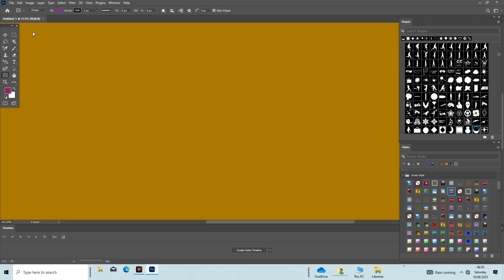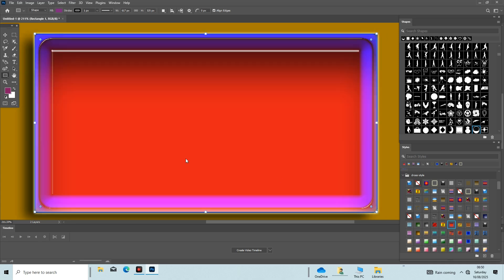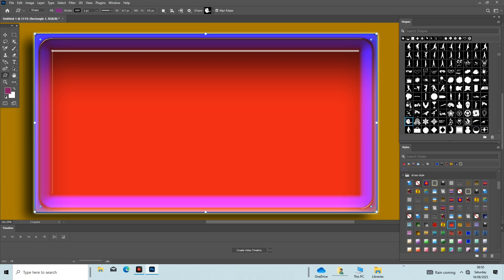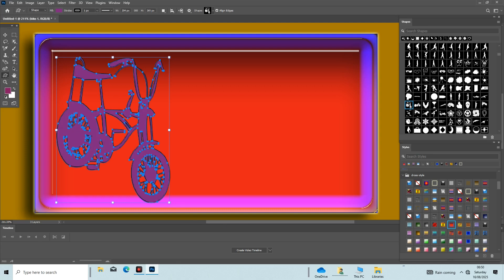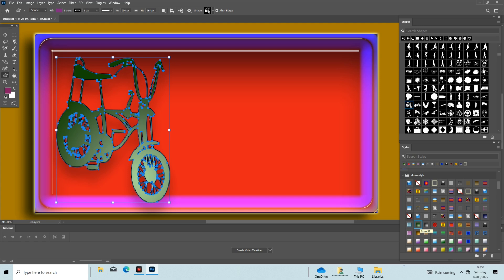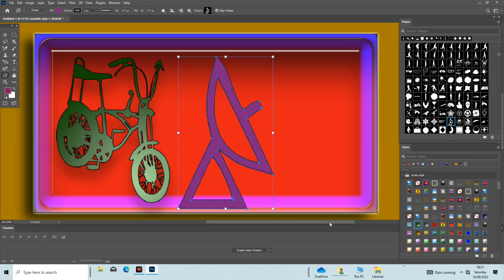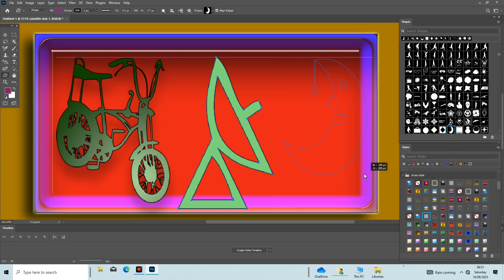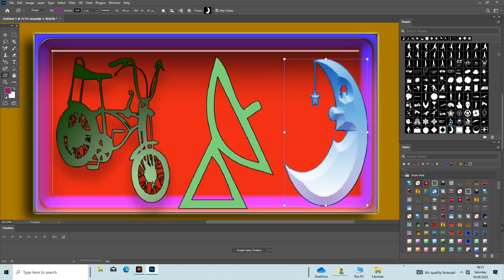HDR 4K Canon R5 Porträt-Editing | SDC-Farben & Photoshop Retusche | CC Color Grade#4B0082 #45272